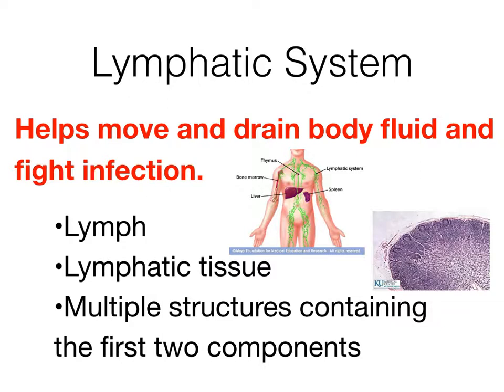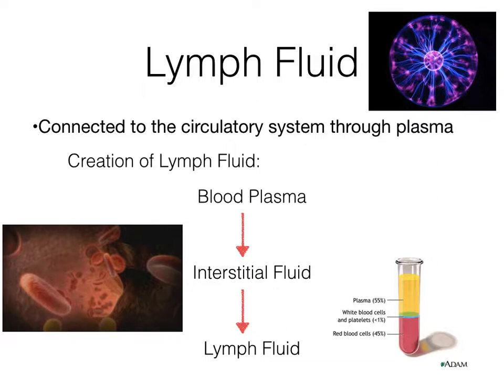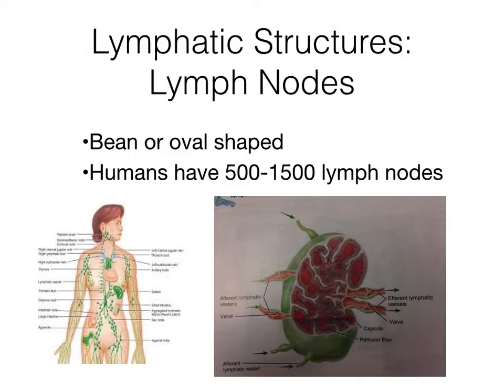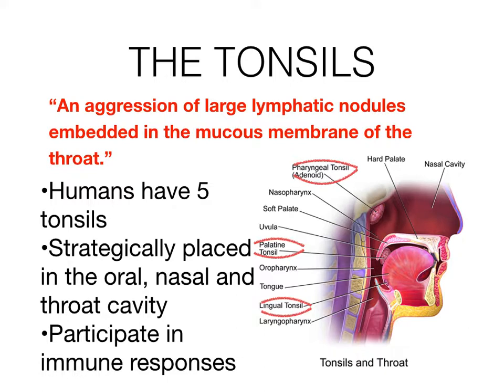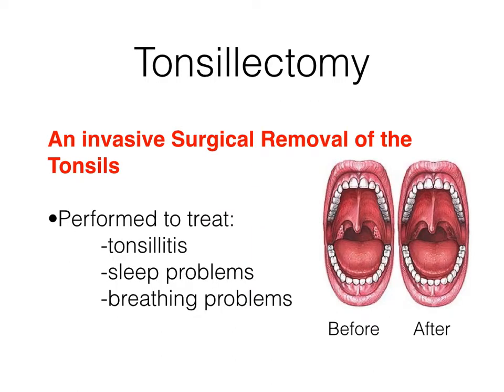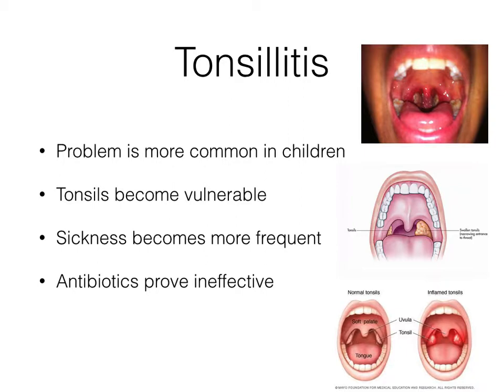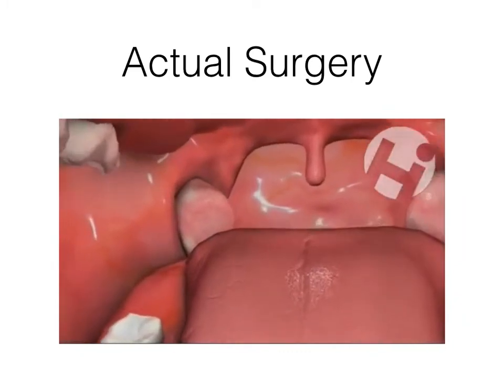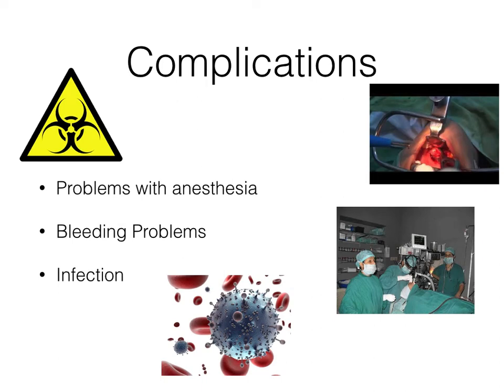Tonsil and Tonsillectomy Project